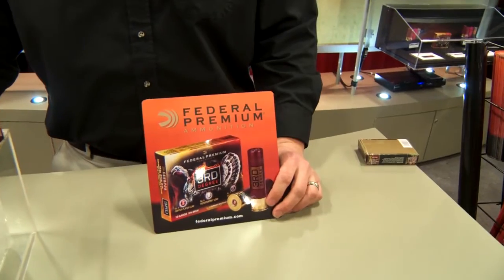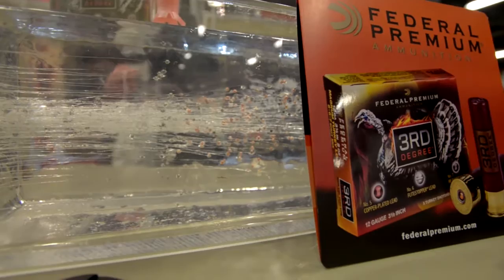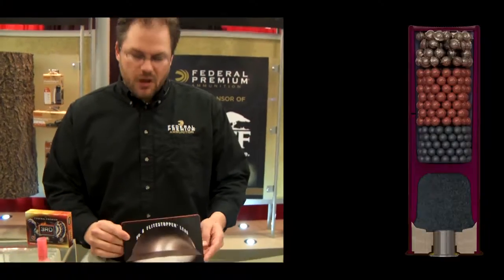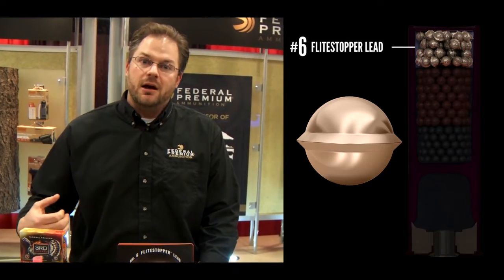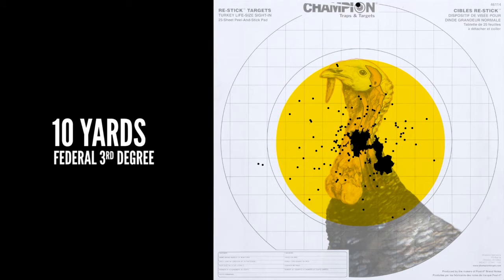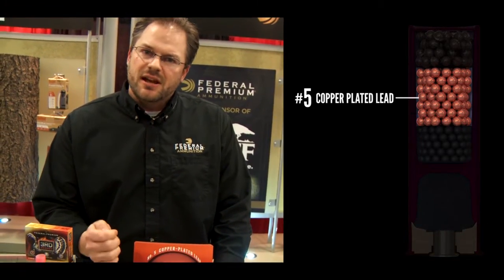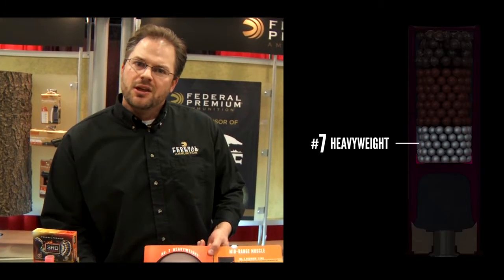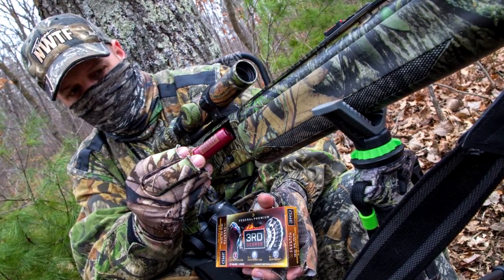Federal 3rd Degree Review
Learn why Federal 3rd Degree turkey ammo is a great choice for long and close range shots.